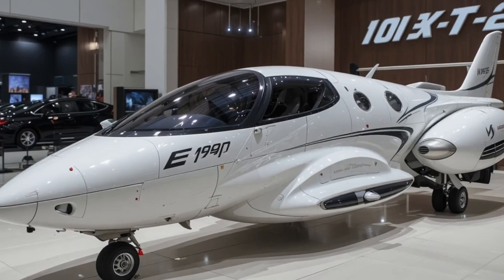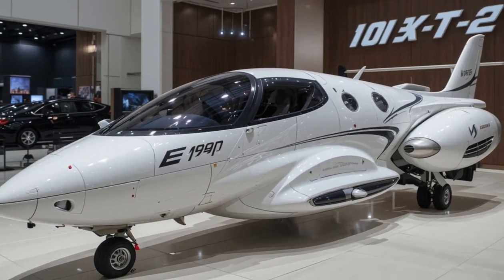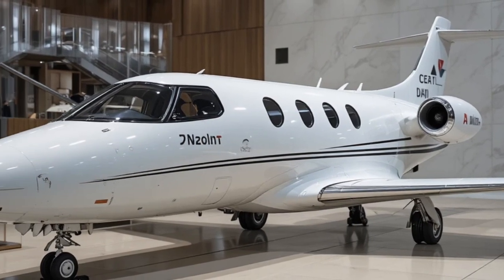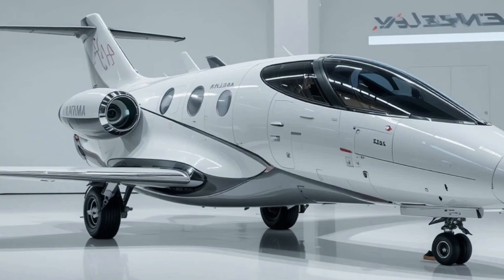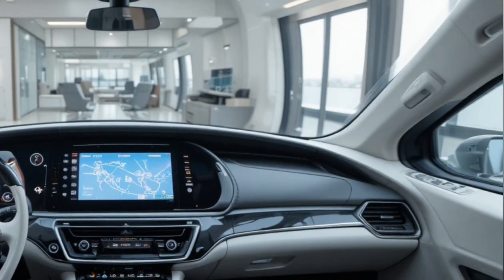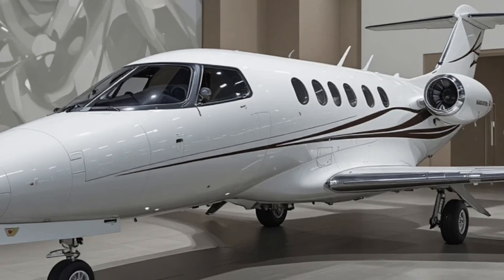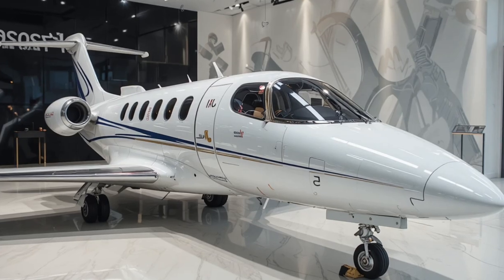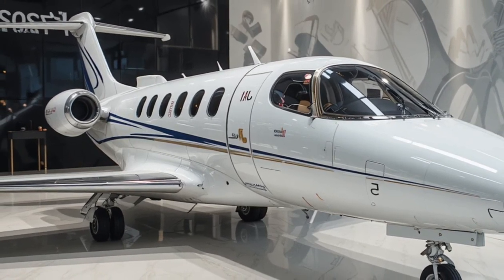"HondaJet Echelon 2026: The Game-Changing Transcontinental Light Jet Redefining Business Aviation!"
Honda jet Enhelon 2026 description on the above mentioned with 30 hashtags and tags in comas and detail and 15 related searches keys without marking count numbers and in the full detail